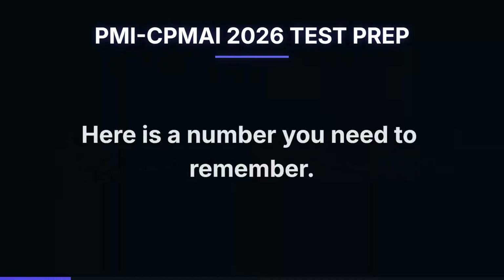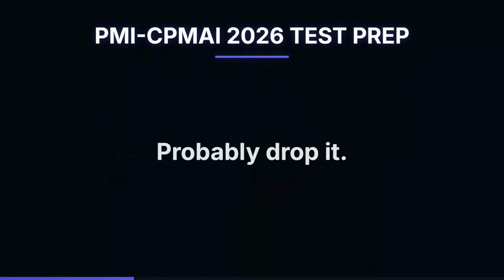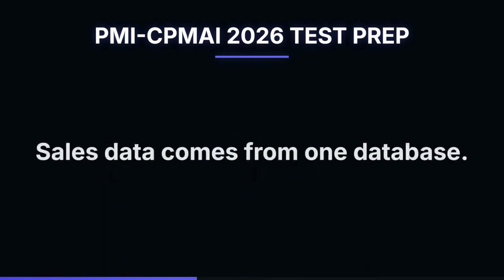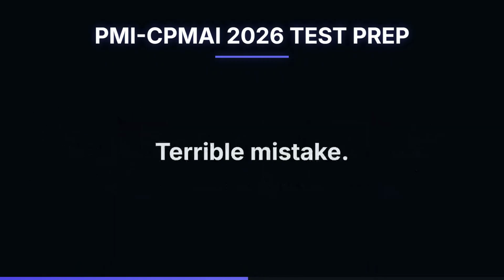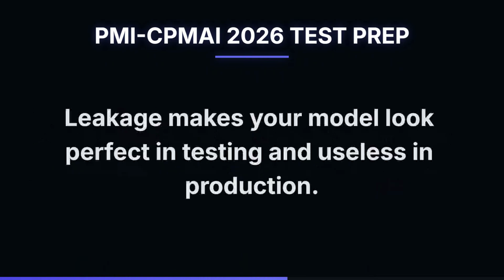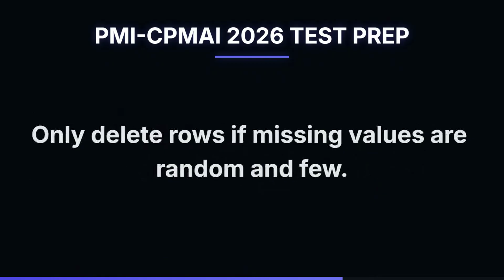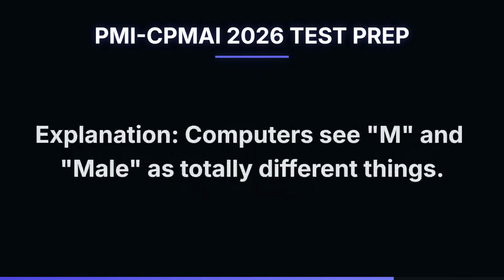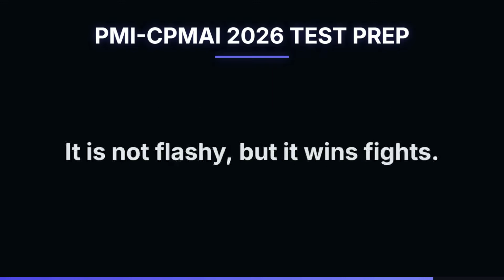PMI CPMAI Practice Test 2026 – Section 4 Data Preparation – Cleaning The Mess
PMI CPMAI Exam Get 100% Free PMI CPMAI Study Guide with Most Important Questions

You know the dirty secret of AI? Nobody talks about it in job interviews.

Eighty percent of your time is not spent building cool models. It is spent fixing dates, merging messy spreadsheets, and figuring out why the same customer name is spelled three different ways.

That is Data Preparation. And if you hate it, you are normal. But if you skip it, you fail.

In this video, I walk you through Phase 3 of the CPMAI methodology. I explain why cleaning comes after understanding, how to handle missing values without introducing leakage, and what feature engineering actually means in plain English.

📌 What is inside this video:
00:00 – Hook: The 80% rule nobody tells you
01:15 – Why Data Preparation is not Data Understanding
03:30 – The five tasks: Select, Clean, Construct, Integrate, Format
06:50 – Data leakage explained with a simple example
09:20 – Five practice questions with answers and explanations
14:00 – How to know when your data is ready
15:30 – Next video: Section 5 – Model Development

💬 Leave a comment:
What is the messiest data you ever had to clean? Was it dates, names, or something worse? I want to hear your war stories. I reply to comments personally.